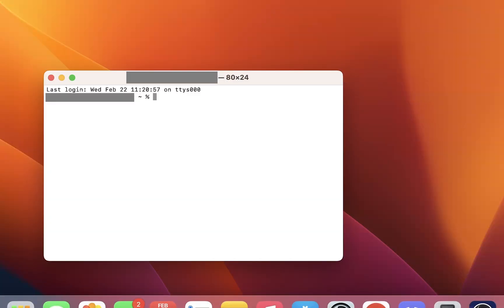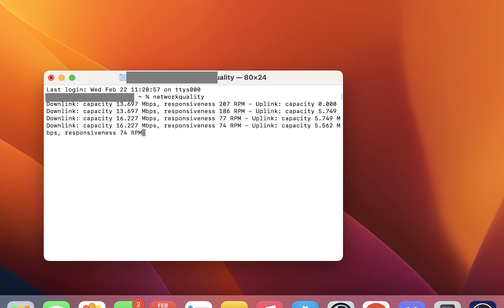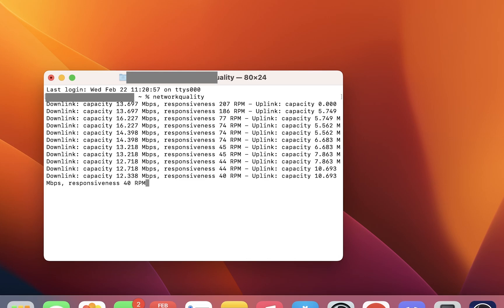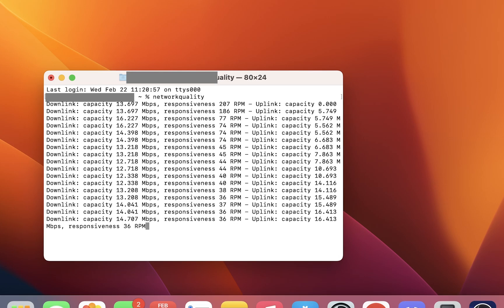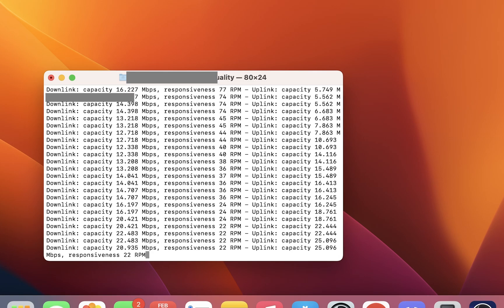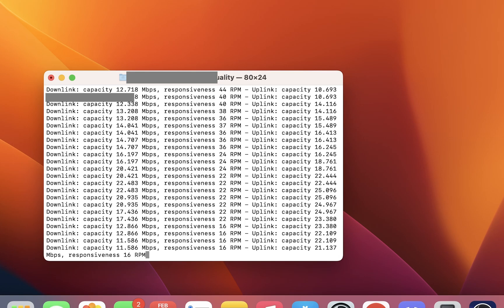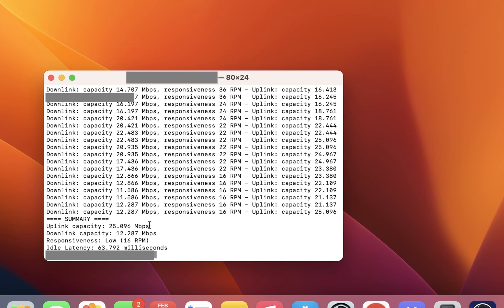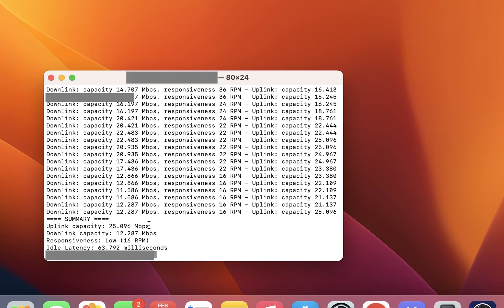Did You Know This Mac Tip? Internet Speed In Terminal On Mac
In this video, we are going to show you how you can do an internet speed test in your terminal without going online. It tells your upload and download speeds and very handy tip.